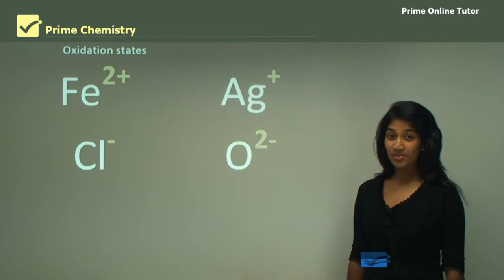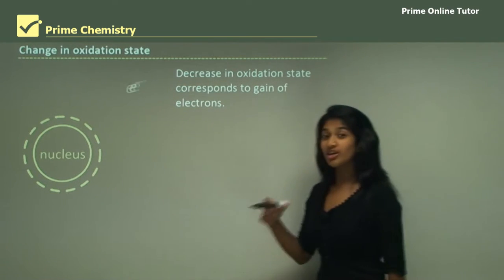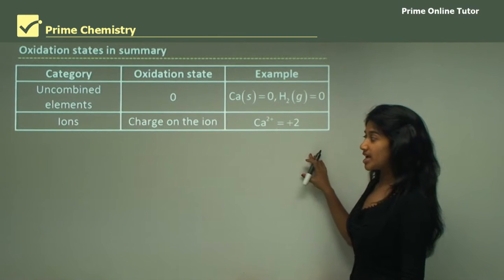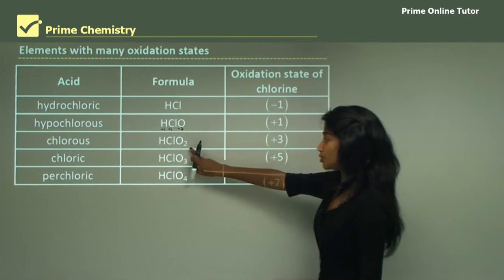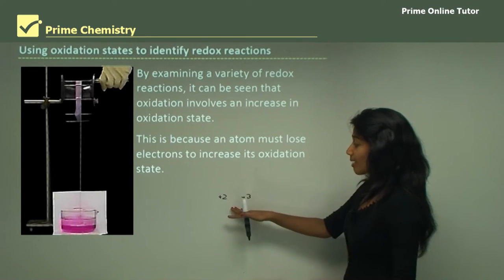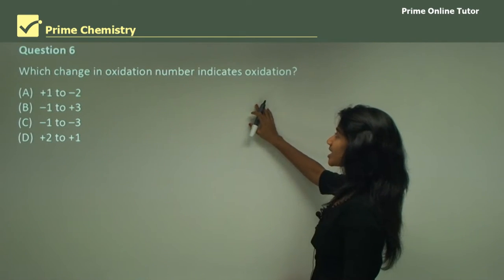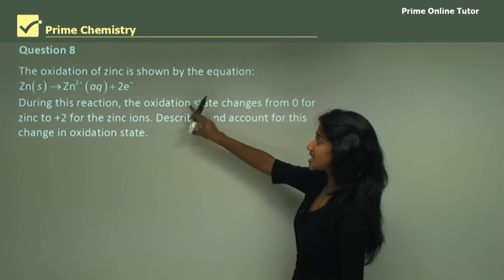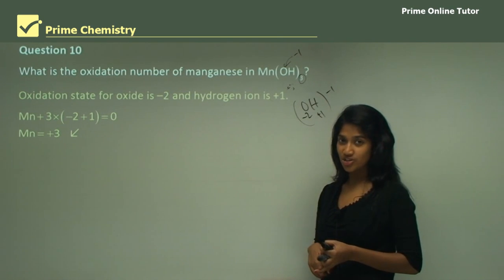√ Oxidation States | Production of Materials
For many oxidation-reduction reactions including Question 9, it is not so obvious that which species oxidised or reduced. For example, potassium dichromate reacts with an acidified solution of sodium iodide to produce iodine. The oxidation state of an atom is an arbitrary charge or number assigned to the atom according to a set of rules- 1 For elements in the elemental state the oxidation state equals (0) 2 For monoatomic ions the oxidation state equals the charge on the ion 3 For combined oxygen the oxidation state equals(-2), except in peroxides where it equals (-1) and in   where is equals (+2) 4 For combined hydrogen the oxidation state equals (+1), except in metal hydrides where it equals (-1) 5 For polyatomic species the sum of the oxidation states of all the atoms equals the charge on the ion or molecule. When magnesium reacts with oxygen, it forms magnesium oxide. Magnesium and oxygen originally both have an oxidation state of zero because they are in elemental form. Magnesium has gone from an oxidation state of zero to +II. It has increased its oxidation state – it has been oxidised, it has lost electrons. Oxygen has gone from an oxidation state of zero to –II. It has decreased its oxidation state – it has been reduced, it has gained electrons. Oxidation states and worked out using when a substance loses electrons its oxidation state increases – it is oxidised and when a substance gains electrons its oxidation state decreases – it is reduced. Many elements exist in different oxidation states in different compounds. These elements are said to exhibit variable oxidation states. For example, as well as having an oxidation state of zero in the free element, chlorine occurs in five other oxidation states in the acids. There is a close relationship between the possible oxidation states of an element and its position in the periodic table. For example, chlorine is a group VII element, with electron configuration 2, 8, 7, and therefore has seven valence electrons. Chlorine is more electronegative than hydrogen, the oxidation state of chlorine. Different oxidation states of some fourth row transition metals in their oxides and oxyanions. The maximum values of the oxidation states can be related to the electron configurations of the metal atoms. In particular, for the elements Sc to Mn, the maximum oxidation states correspond to the apparent ‘loss’ of all the valence electrons of the metal atoms. By examining a variety of redox reactions it can be seen that oxidation involves an increase in oxidation state. This is because an atom must lose electrons to increase its oxidation state. Conversely, reduction involves a decrease in oxidation state. The number of electrons lost or gained corresponds to the change in oxidation state of the atoms concerned.

0:00 Introduction
0:14 Oxidation state of atom
7:01 Oxidation states in summary
9:36 Elements with many oxidation states
14:09 Using oxidation states to identify redox reactions
18:40 Questions